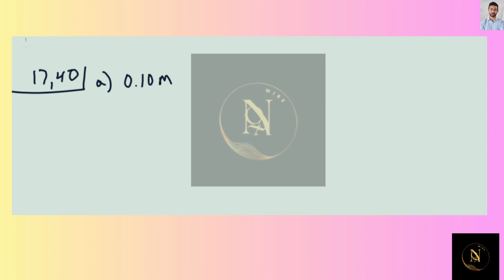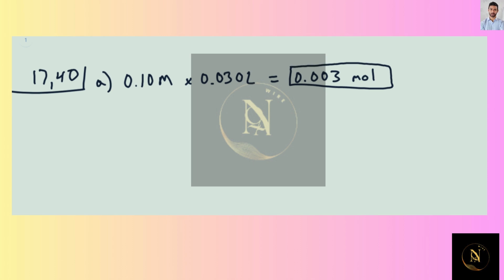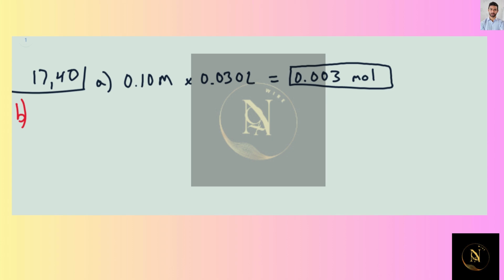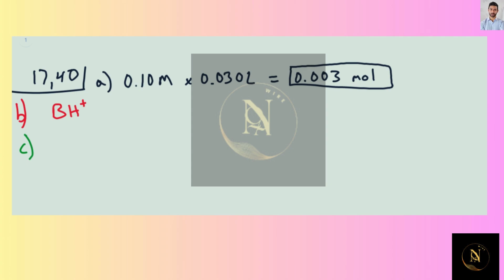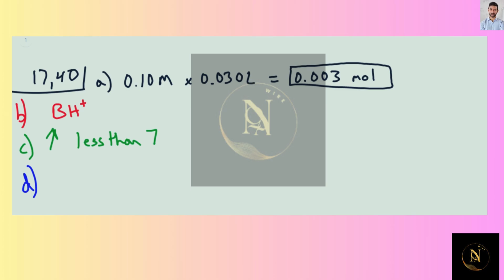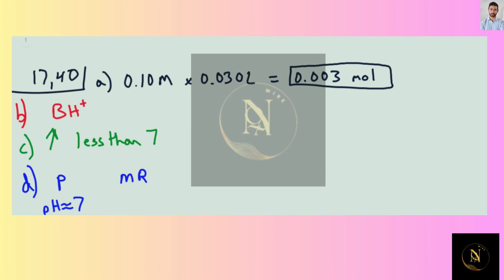[Chemistry] Assume that 30.0 of a 0.10 solution of a weak base that accepts one proton is titrated